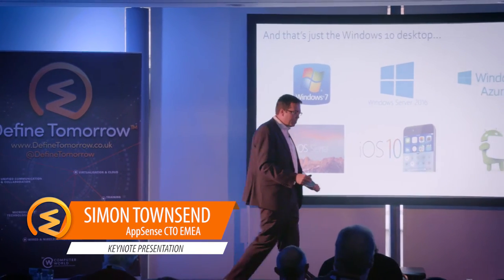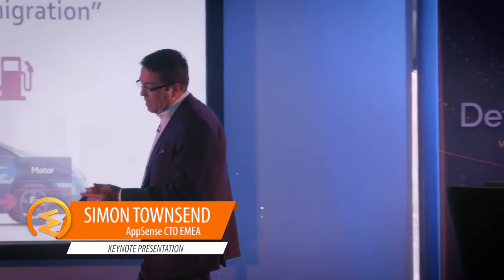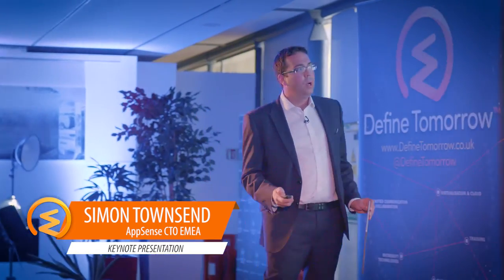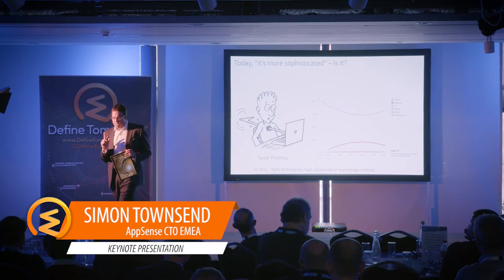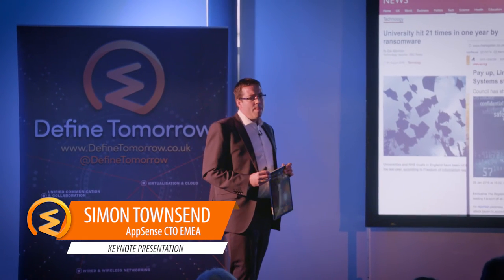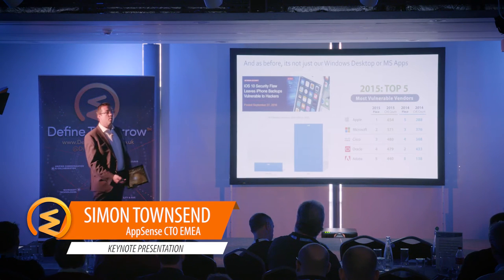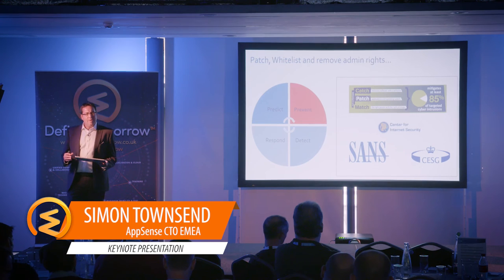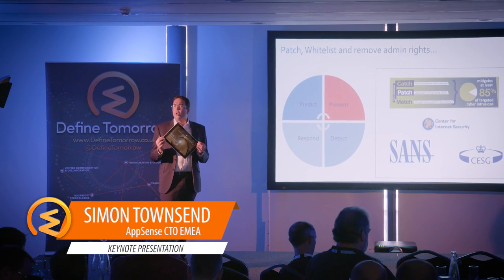Define Tomorrow Keynote presentation - AppSense CTO Simon Townsend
AppSense CTO, Simon Townsend joined our team at the latest Define Tomorrow event in Bristol to deliver a keynote presentation around workspace transformation and how the future of technology is focused around the mobility that is needed in business today.